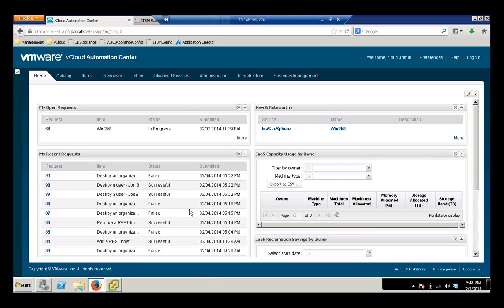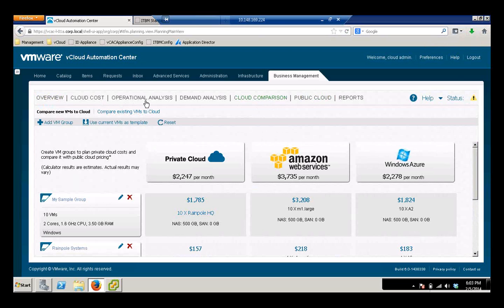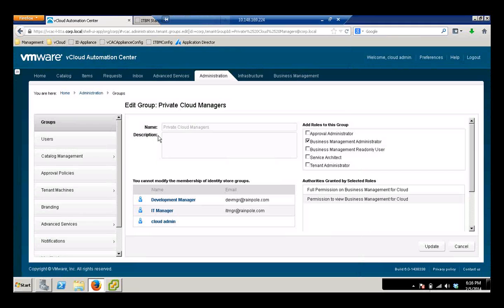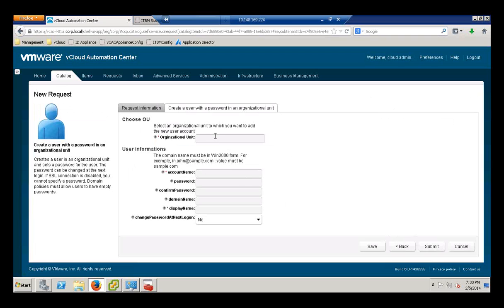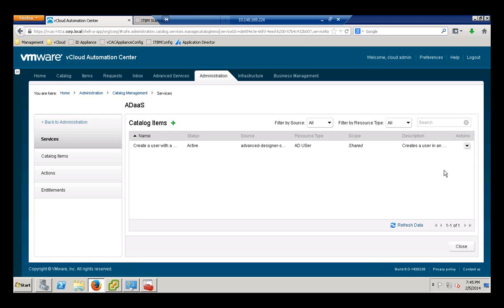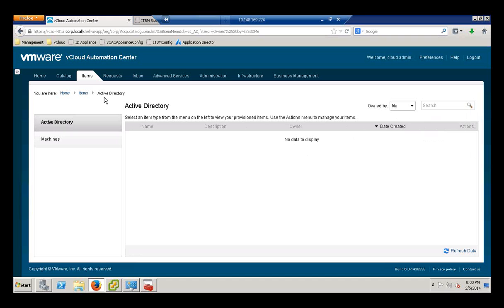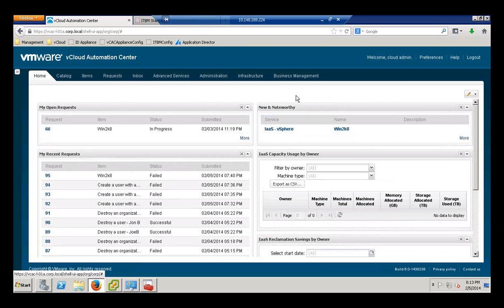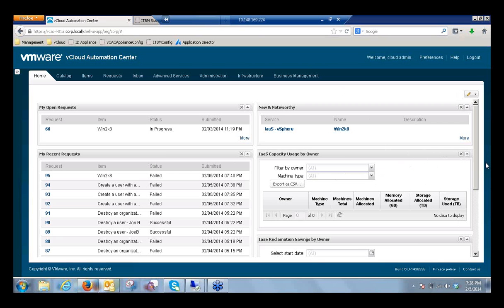vBrownBag Automate All the Things - Hardcore vCloud Automation Center w Jon Harris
Jon Harris, @thevcacguy on Twitter joins the ProfessionalVMware.com vBrownBag to present the next session in the Automate All The Things series on vCloud Automation Center (vCAC).

You can sign up for the ProfessionalVMware.com vBrownBag and check out our Automate All The Things series

You can also join the Automate All the Things Google+ community to ask questions and see what others are working